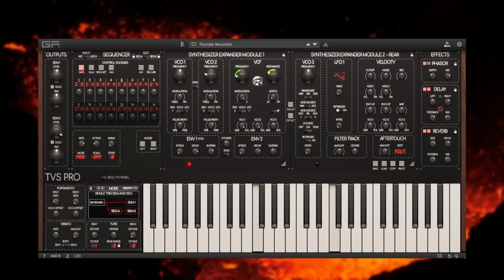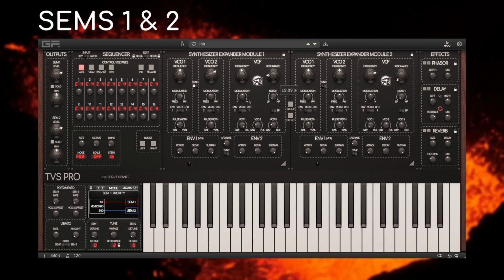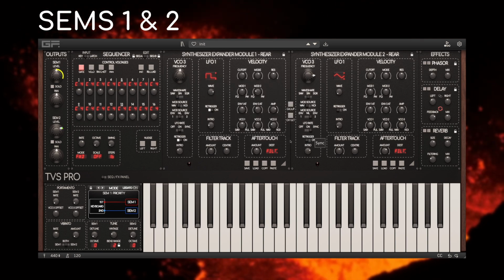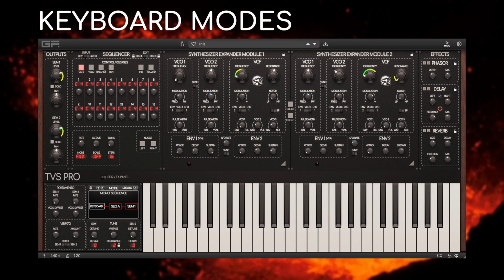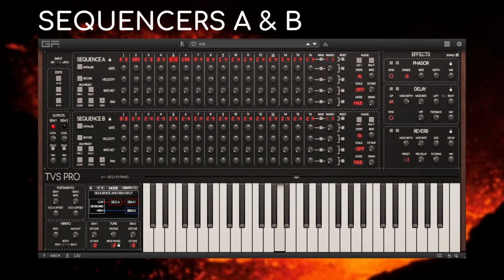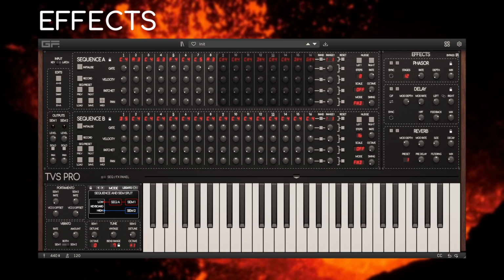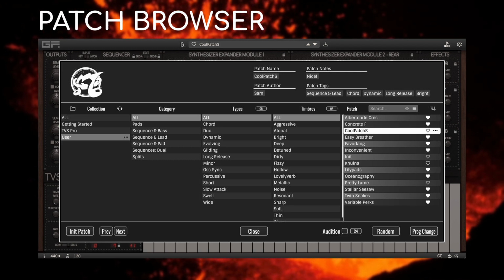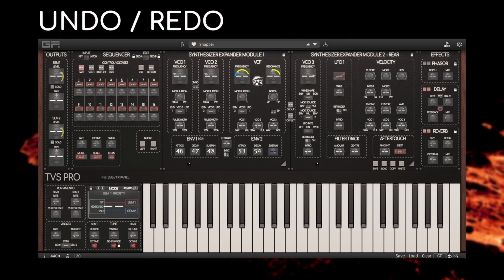Oberheim TVS Pro by GForce Walkthrough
00:00 - Intro
00:45 - Overview
03:30 - SEMS 1 & 2
10:13 - Output Mixer
10:57 - Keyboard Modes
17:21 - Sequencers A & B
22:04 - Keyboard Controls
23:44 - Effects
27:02 - Saving A Patch
28:33 - Patch Browser
31:10 - Collections
31:56 - Settings
32:41 - CC Mappings
33:19 Undo/Redo

In 1975, Tom Oberheim revolutionised synthesiser design with the original TVS. By combining two SEMs and a keyboard, he introduced true duophony to the world—enabling musicians to play two independent voices simultaneously and explore harmonically rich, evolving soundscapes. It was a bold step forward, embraced by visionaries including Martin Gore, Adrian Utley, Peter Baumann, Lorn, The Prodigy, and Nils Frahm.

Decades later, the TVS Pro modernised that vision, adding a built-in sequencer, extended modulation, and refined controls—all while staying true to its unmistakable sonic DNA.

Now, with the GForce Oberheim TVS Pro plugin, this landmark instrument enters a new era. Developed in collaboration with Oberheim, this recreation captures not only the depth, warmth and character of the original, but also the spirit of innovation that made it extraordinary.

Credits
Sam Eaton - audio & video production and narration